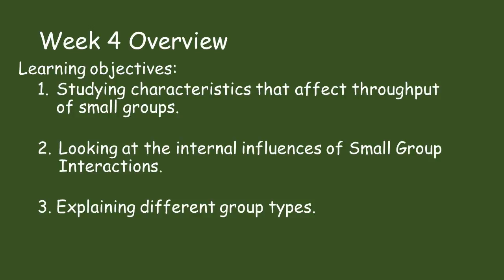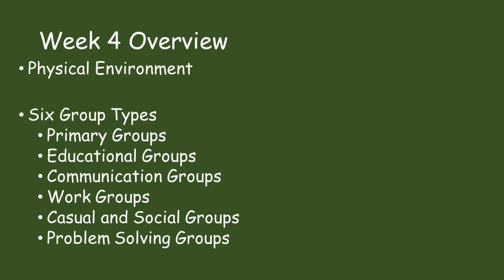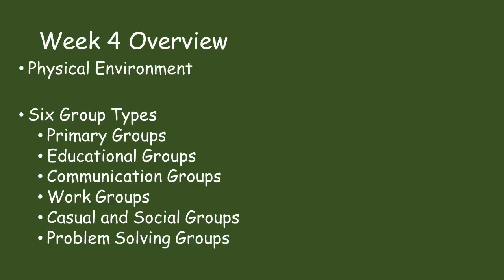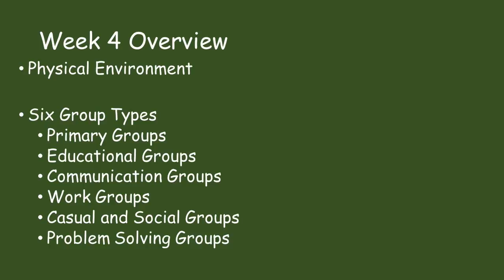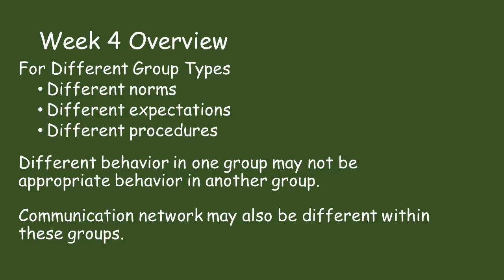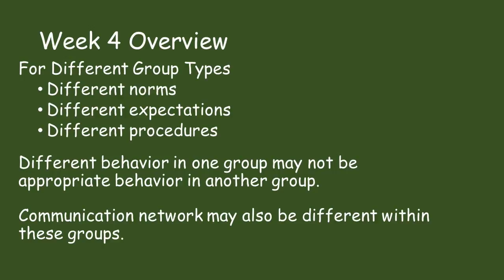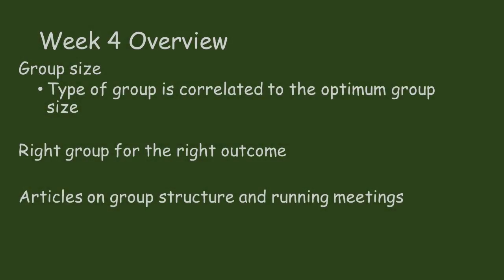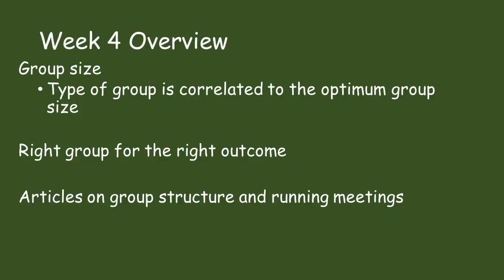BUS342 Week 4 Overview